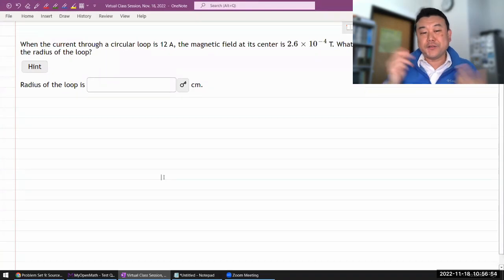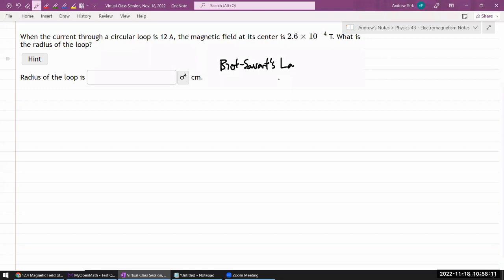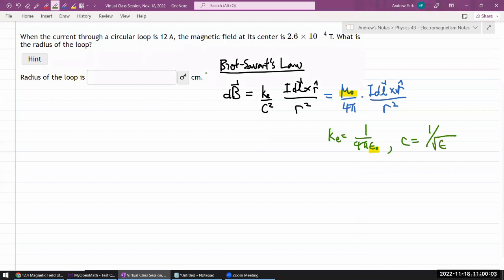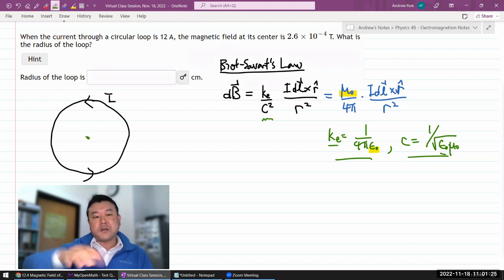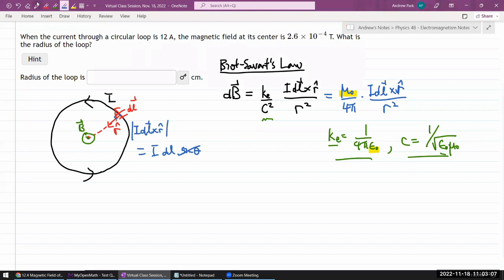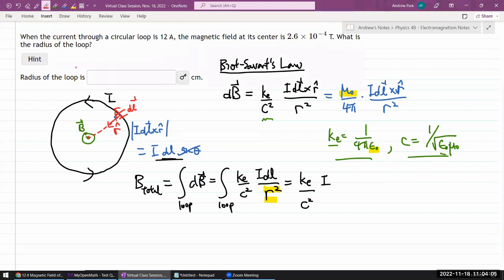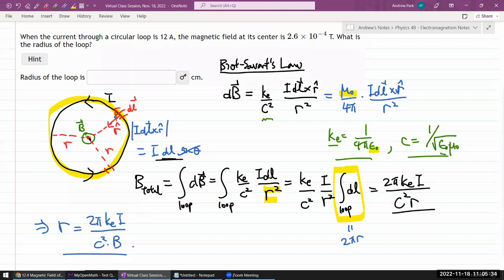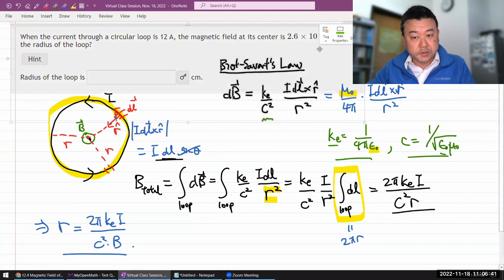Physics 4B - OpenStax University Physics Vol 2, Chapter 12, Problem 35